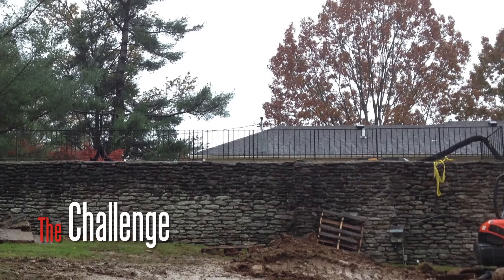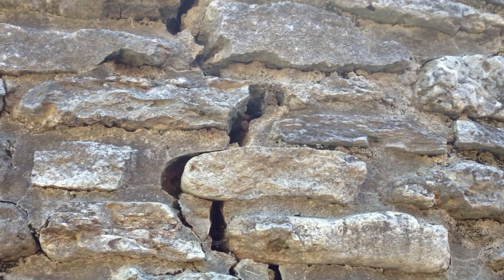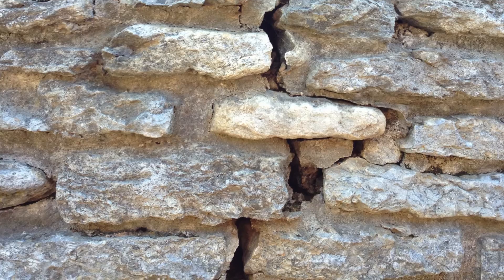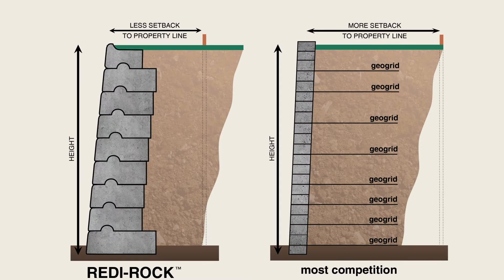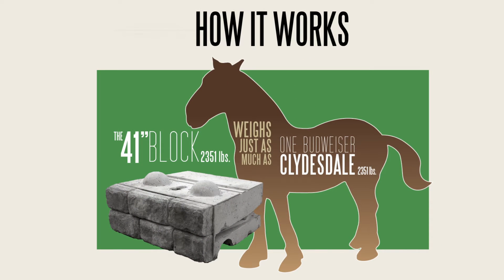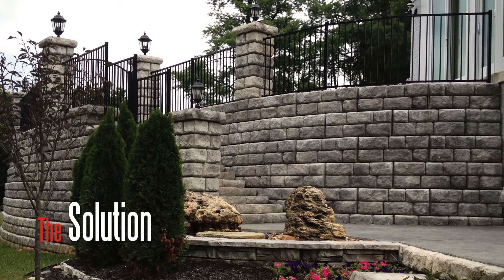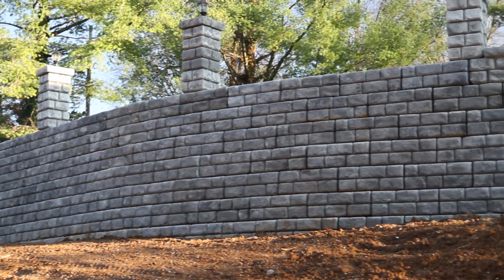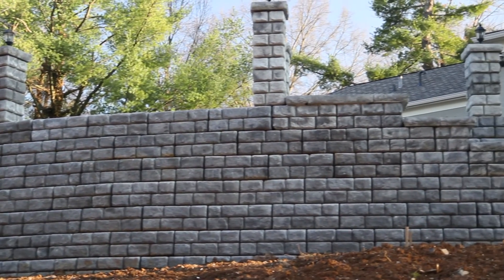How to Replace a Failing Retaining Wall (Redi-Rock)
See why this Redi-Rock gravity wall was the best retaining wall solution for this failing creek wall. The massive size of each retaining wall block allowed the structure to be built without requiring geogrid or tiebacks, which allowed the property owner to replace the failing wall without disturbing the pool.

today!